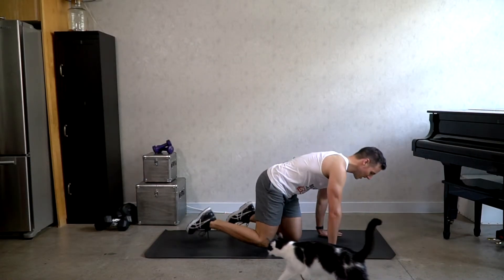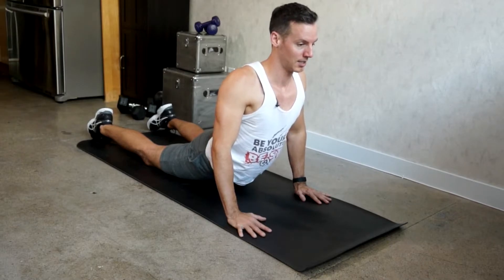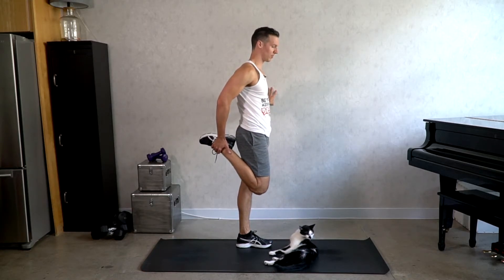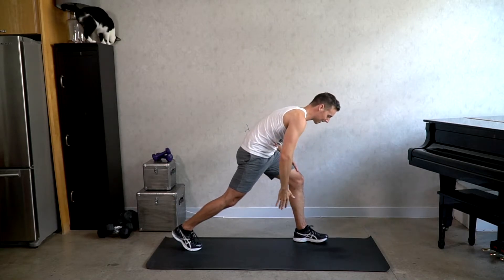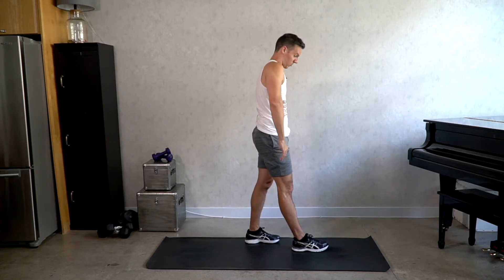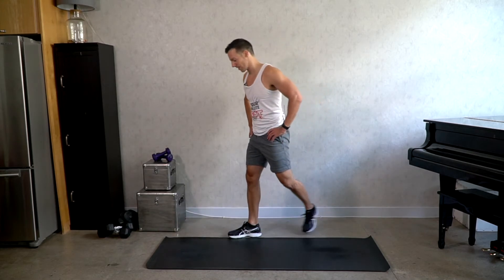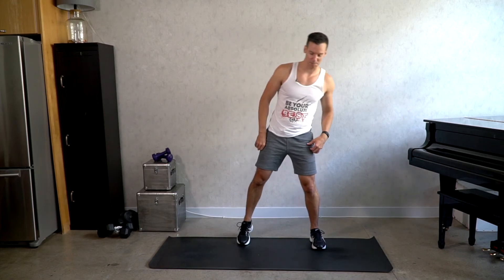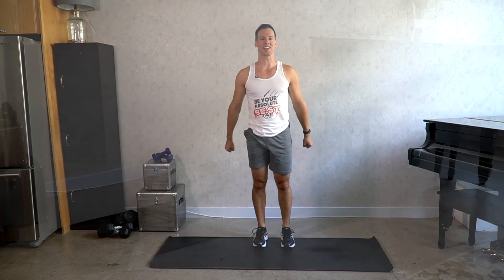Stretch: Core & Legs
If you're following the Muscle & Mat Mover series, you'll need this stretch following the Abs and Legs videos for Day 4. And if you're not, you'll still need this video as the hip flexors and front body ab muscles are notoriously tight from sitting so much. Add suppleness to your newfound strength to stay fluid and mobile.